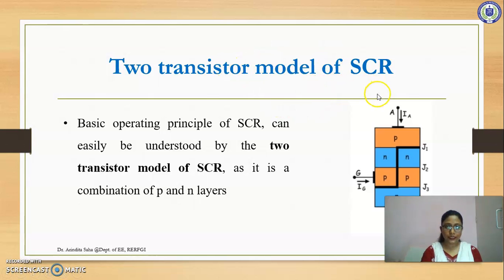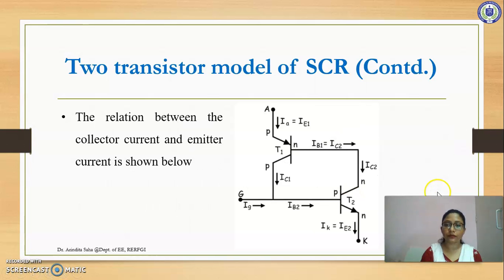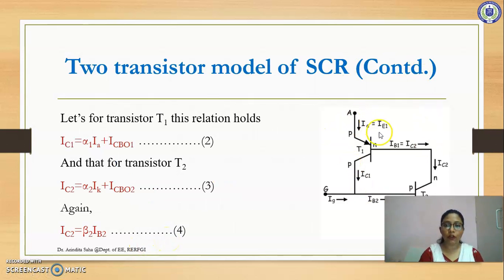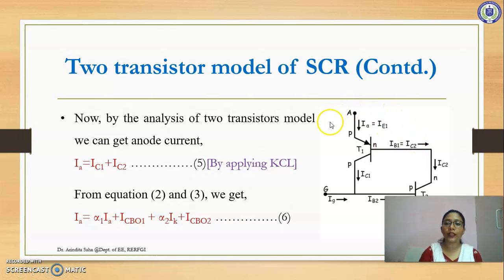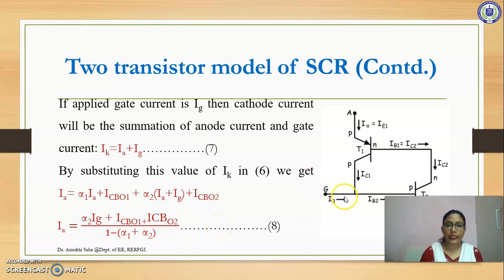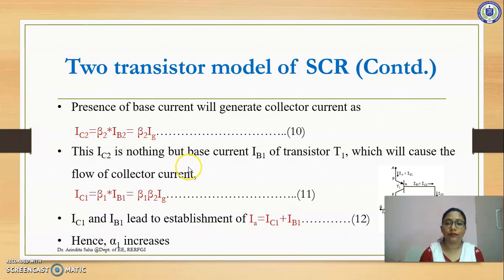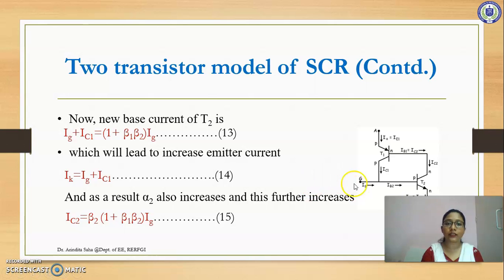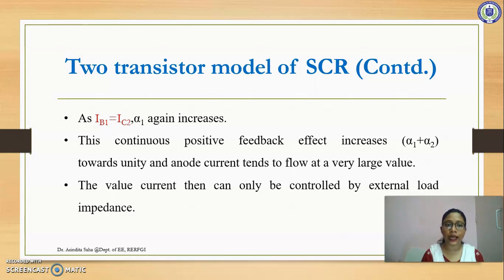TWO TRANSISTOR MODEL OF SCR